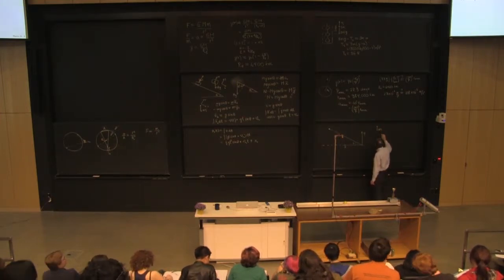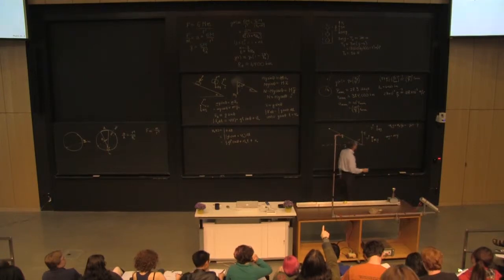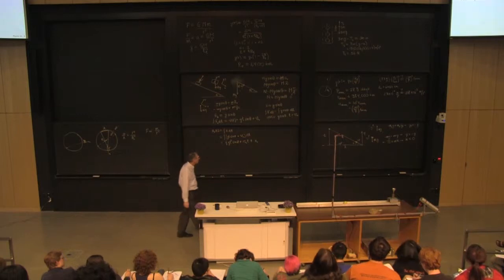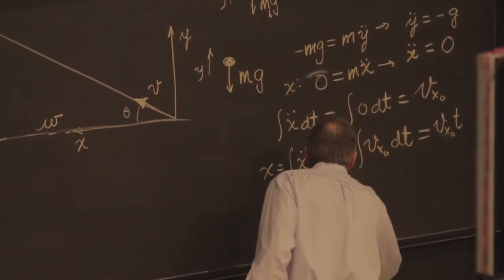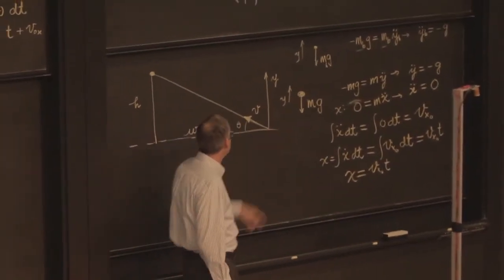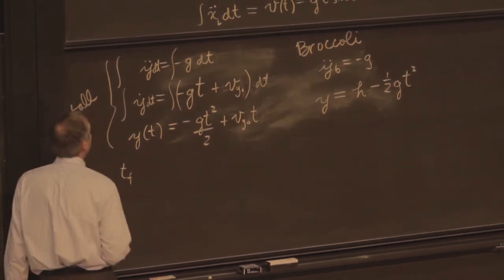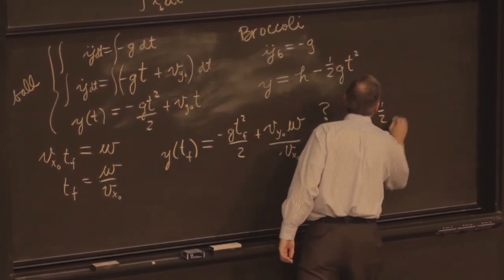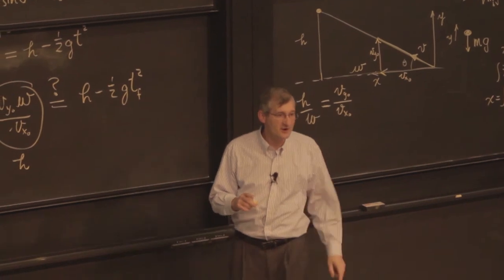Lecture 5 Part 13 mp4